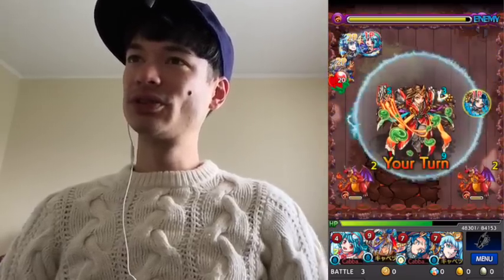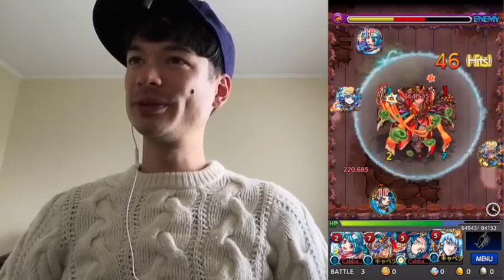Monster Strike - Izanami Speed Clear w/ Recent Monsters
Cutting a swath through the land of Monster Strike. Today: taking some newer monsters through Izanami.

BGM - "You'll Never Find (AKA You Will Always Find)" feat. Tommy McCook & Bobby Ellis